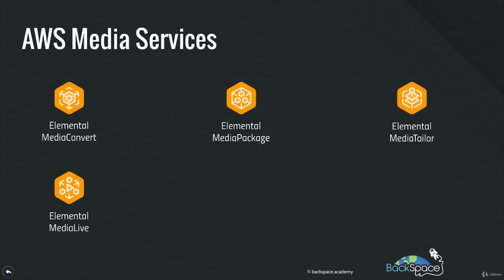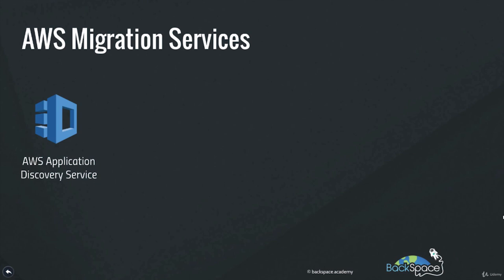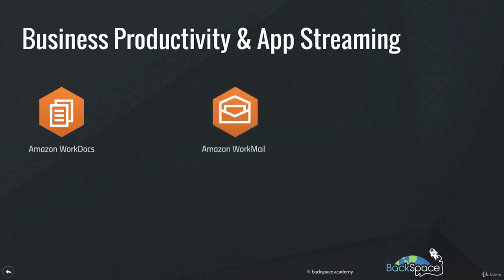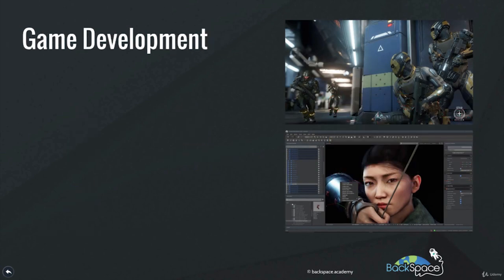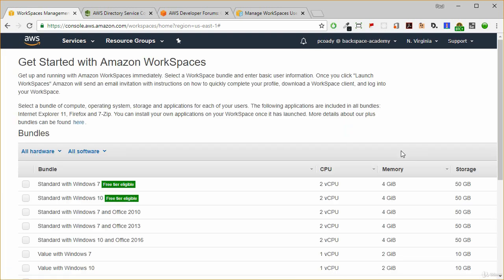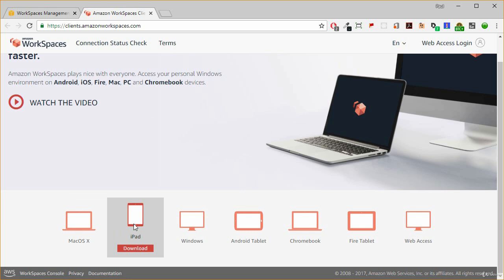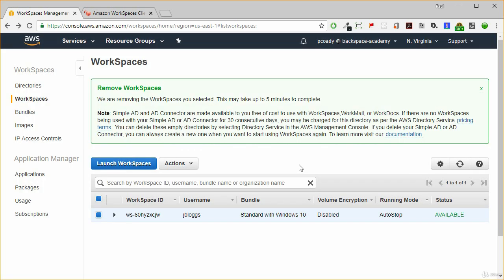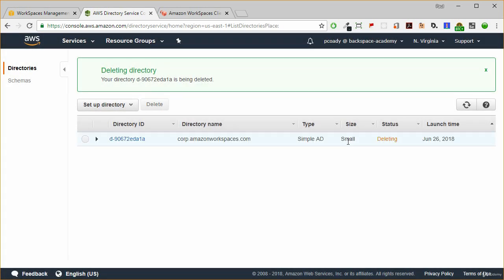Intro to Developer, Media, Mobile, Migration | Lecture 9 | AWS Certified Cloud Practitioner Training